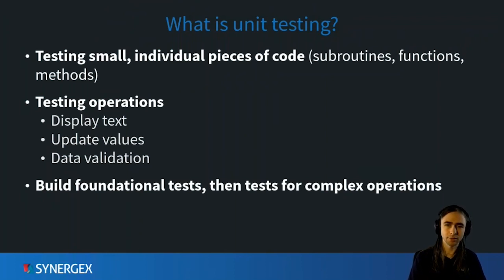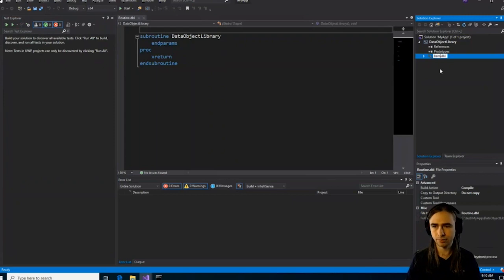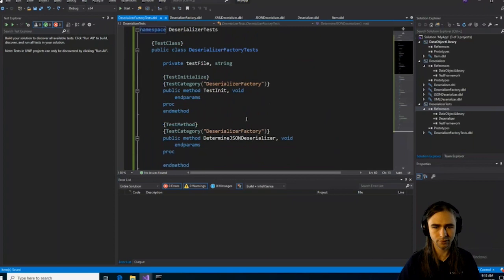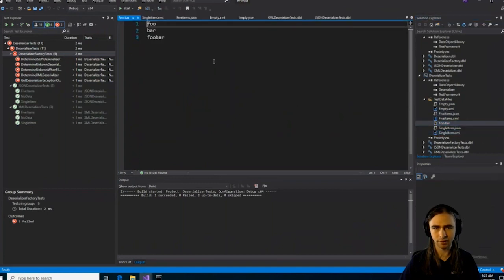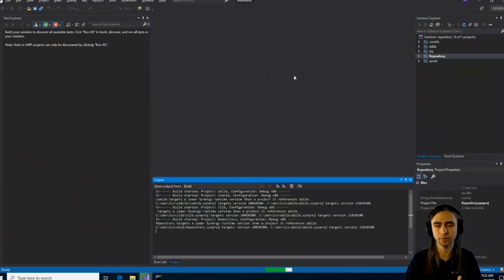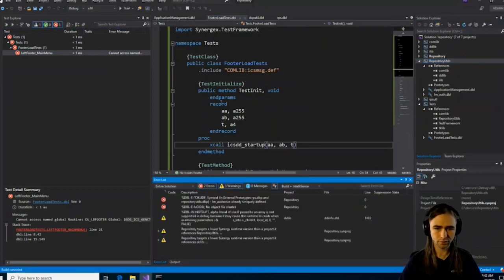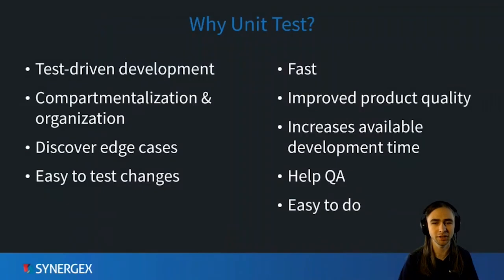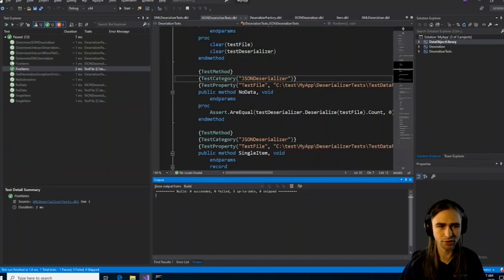Traditional Synergy Unit Testing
Unit testing is a testing method that focuses on individual units of source code, such as functions, subroutines, and methods. When implemented in a thorough manner, unit tests can identify bugs quickly, highlight opportunities for refactoring, and expose edge cases.

Unit testing in traditional Synergy has never been easier, thanks to a new Visual Studio project template: “Unit Test (Traditional).” In this webinar, Software Engineer Nick Tammadge demonstrates the use of the new project template by replicating two very different scenarios: unit testing in a new codebase and retrofitting unit tests into Synergex's very own Repository code.

You’ll walk away from the presentation with a clear understanding of the role and scope of unit tests in software development, along with a better sense of what this testing strategy looks like when applied to pre-existing traditional Synergy code.To learn more about unit testing in traditional Synergy, check out our documentation

Chapters:
00:00 – Introduction and agenda
01:46 – What is unit testing?
02:51 – Feature overview
07:48 – Demo #1: unit testing with de-serializer app
32:14 – Demo #2: unit testing with Repository
48:10 – Why unit test?